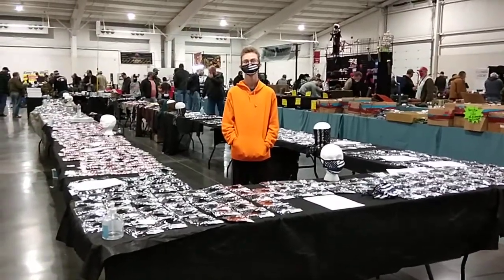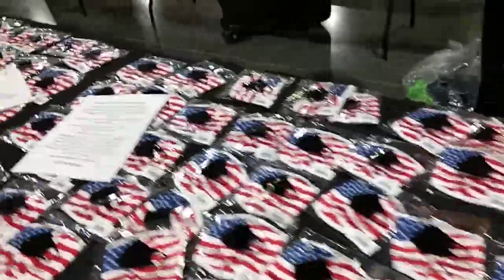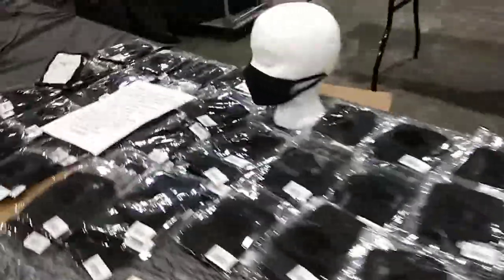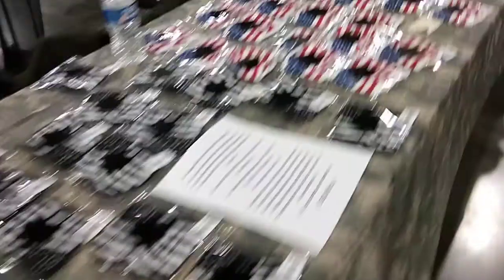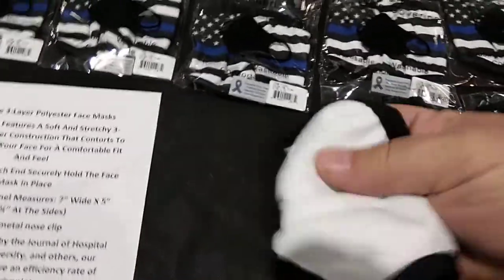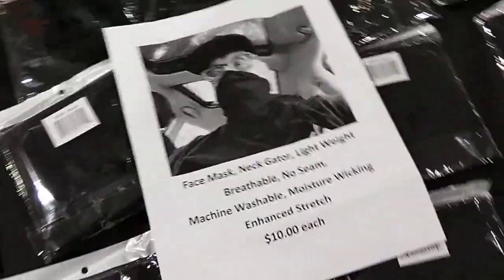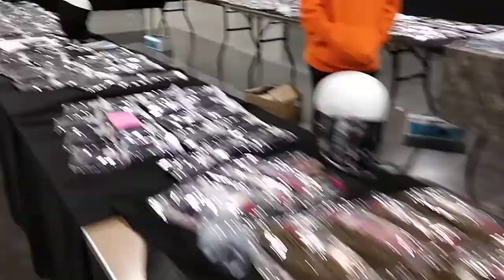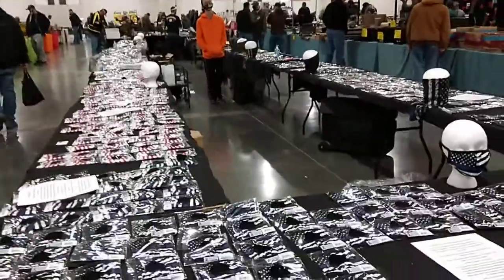Quality 3 Ply Polyester Face Masks. MilitarySurplusLLC.Com We Have You Covered